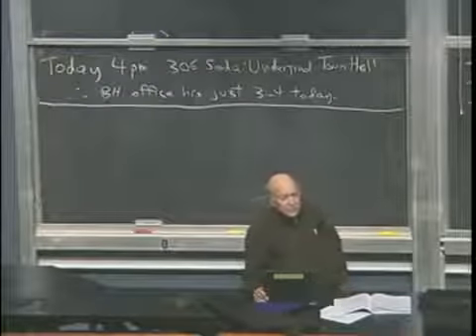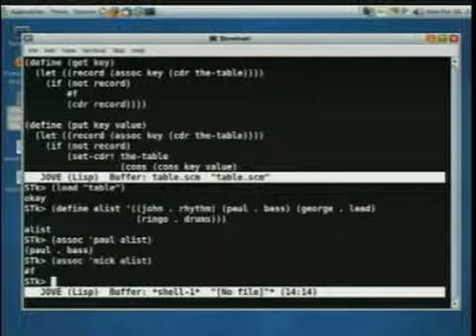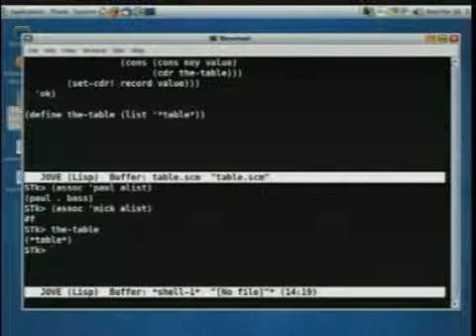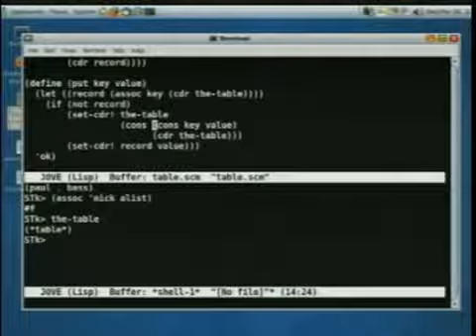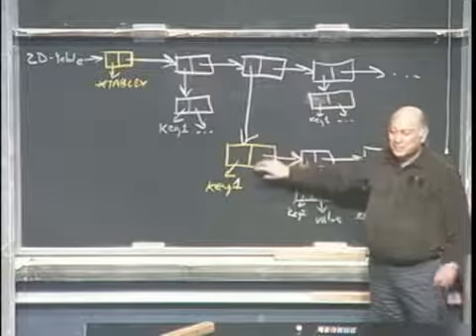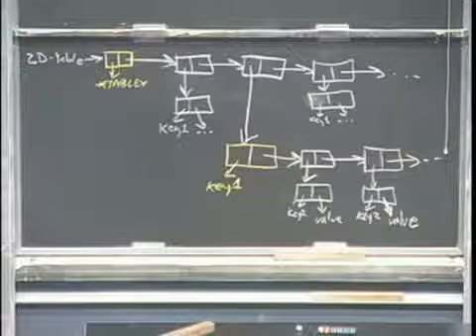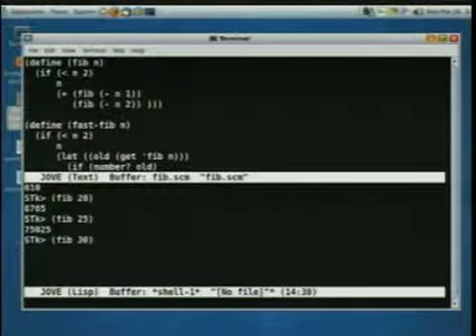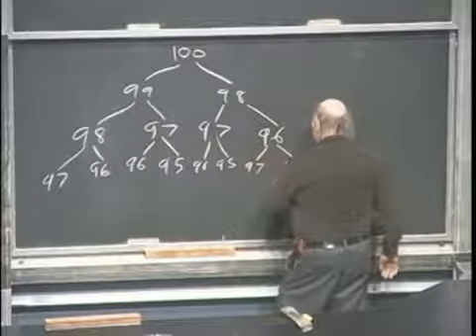L25 Mutable Data | UC Berkeley CS 61A, Spring 2010